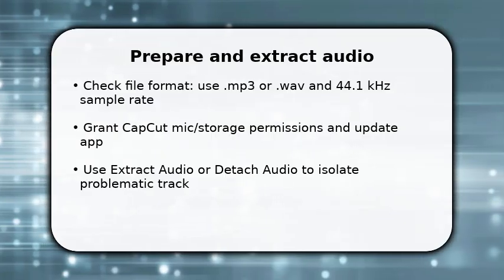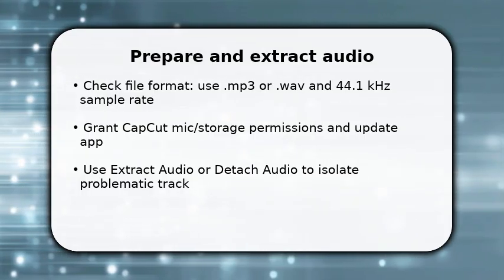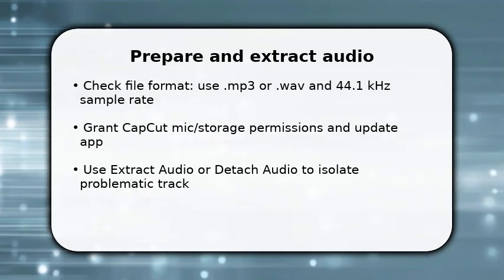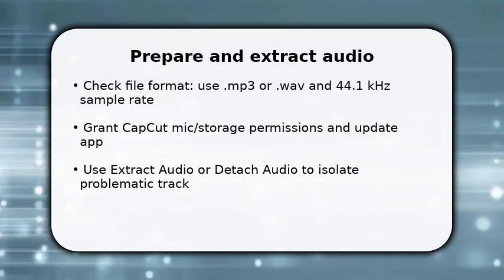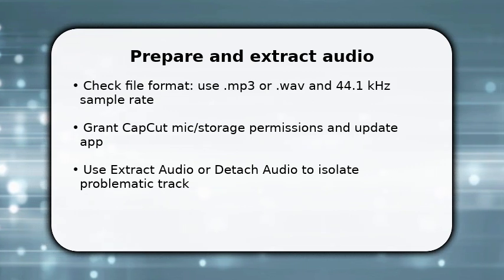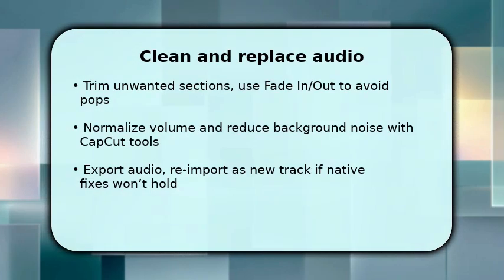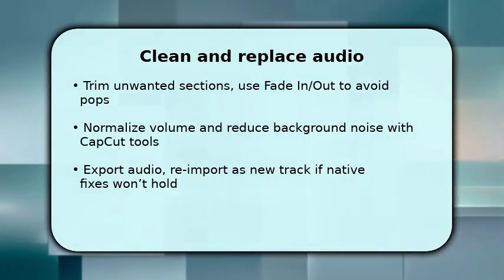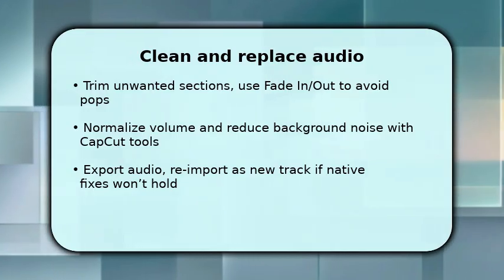How to Fix Audio Problem in Capcut (only Way)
Explore our step-bymediate guide on resolving audio issues in Capcut, a popular screencasting tool. Learn practical fixes to ensure your recordings are clear and free from sound problems.